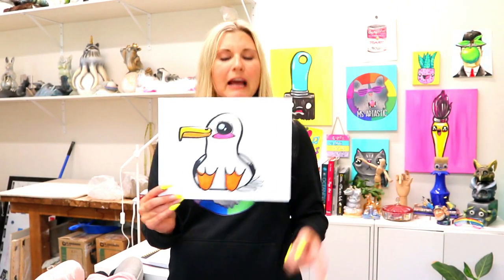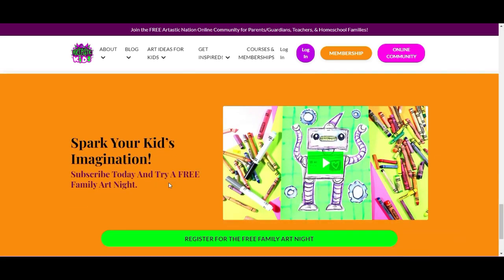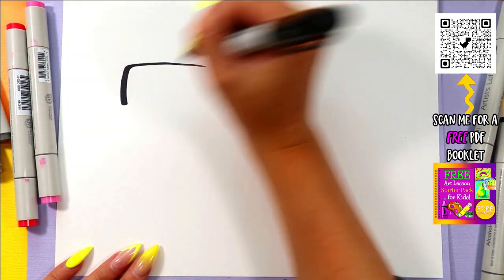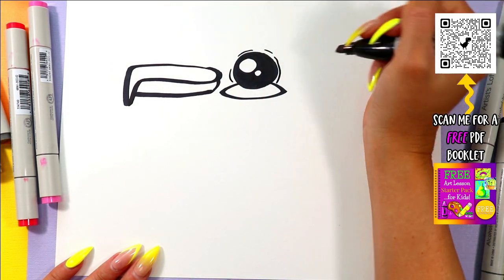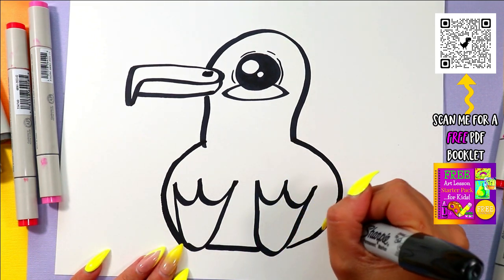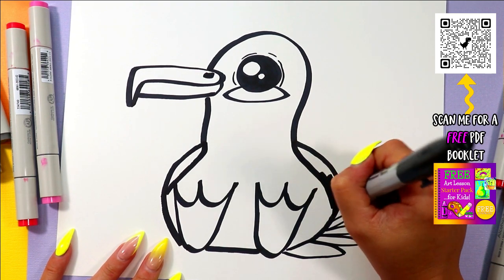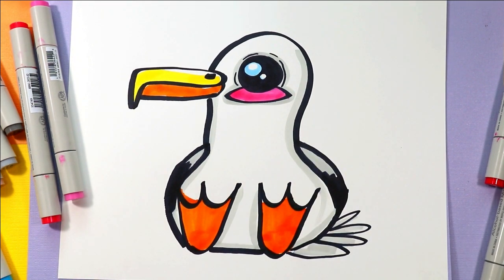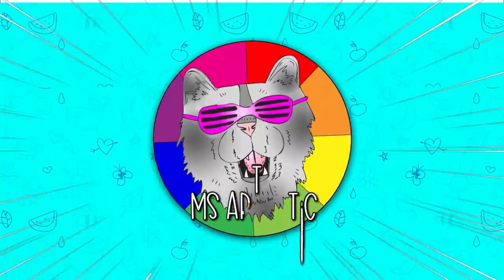How to Draw a Sitting Seagull for KIDS!, June Drawing Challenge Day 21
This is Day 21 of the June Drawing Challenge where I will post a drawing tutorial every day for the ENTIRE month of June so you can have a fun summer activity and increase your drawing skills quickly. These are going to be crazy drawings, much like inktober but in June! In this drawing video tutorial, you will learn how to draw a Sitting Seagull in this step-by-step tutorial. Whether you're an aspiring artist or just looking for a fun activity, this easy-to-follow guide will help you create your own Sitting Seagull. From vibrant colors to intricate details, you'll discover everything you need to know to bring your Sitting Seagull drawing to life. So grab your pencil and paper and get ready to explore and experiment making beautiful art!

4) Ms Artastic Blog | Art Education Resources & Tips: VISIT MY Art Education Blog